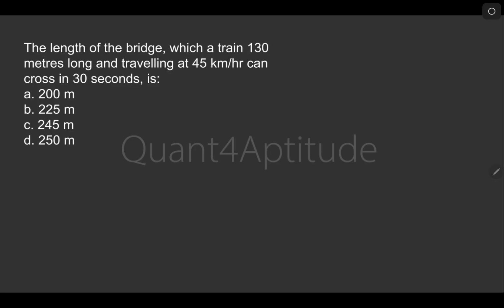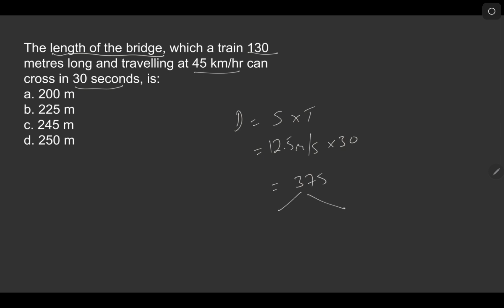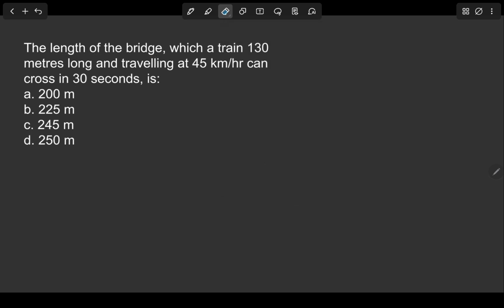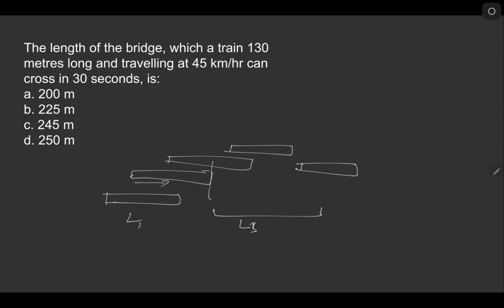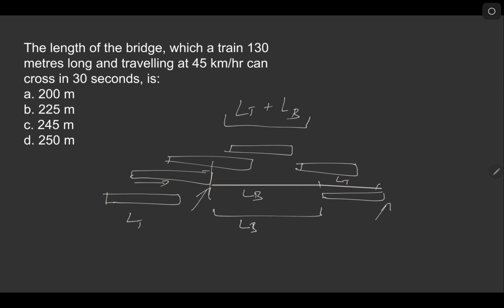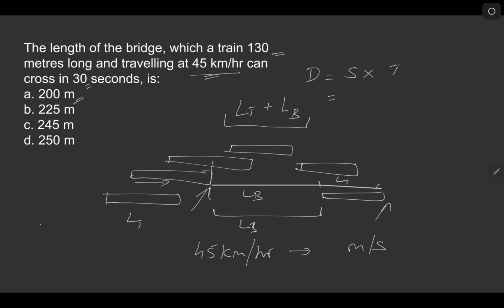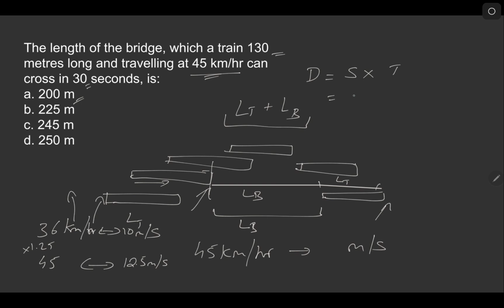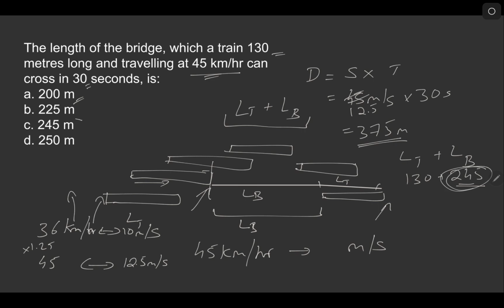00005 - time speed distance - trans cross over - placement